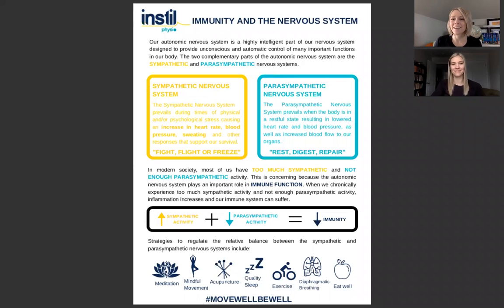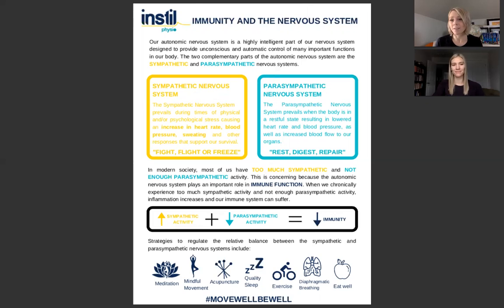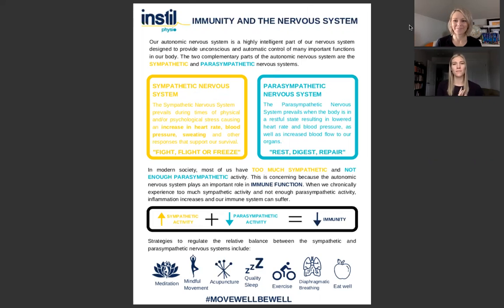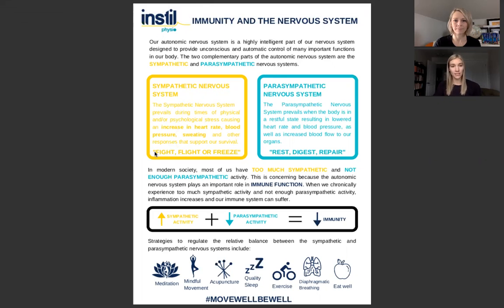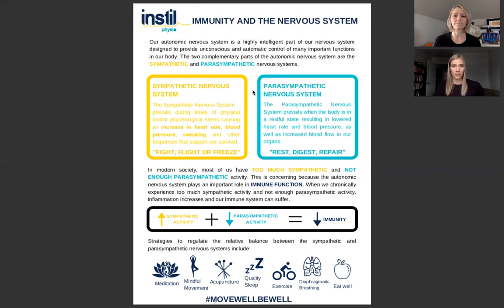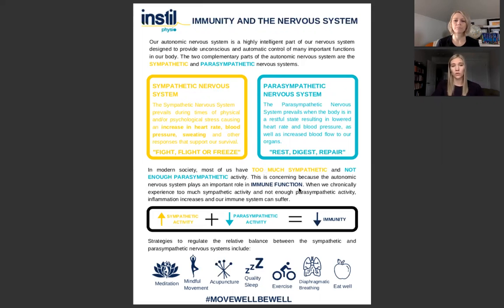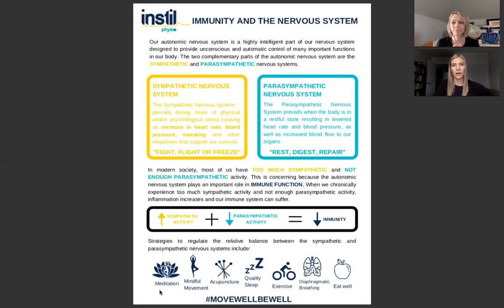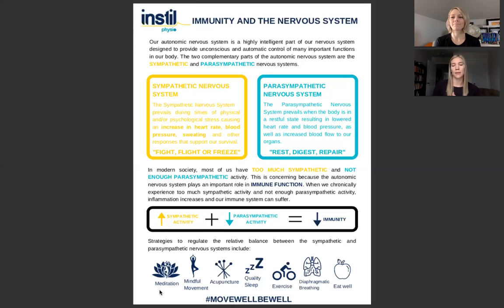The Immune System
Learn about how your nervous system works to regulate your immune system, plus ways that you can influence this to improve your immunity.

All information provided in the following video can at no time substitute medical advice and individual assessment by a qualified medical professional. It is recommended that participants seek professional advice before commencing any type of self-treatment, as the information provided is not intended to be relied on for medical diagnosis and treatment.